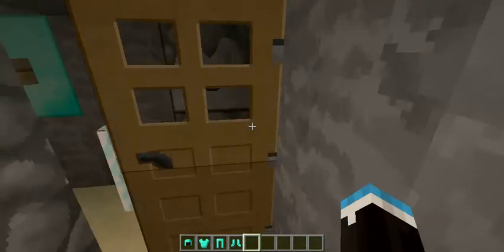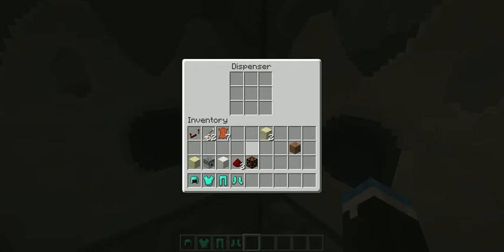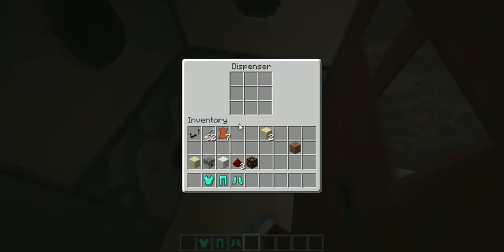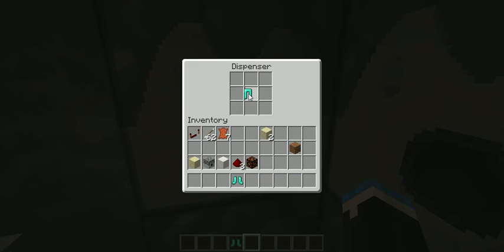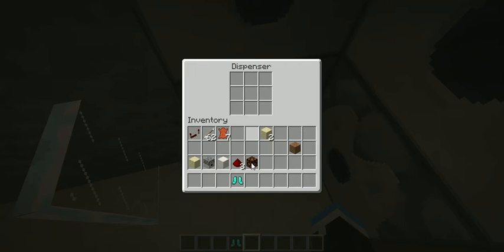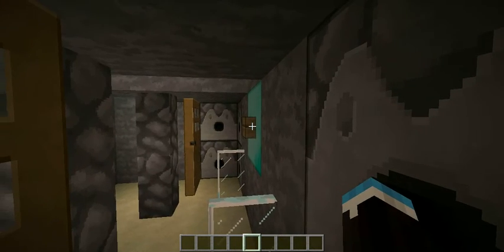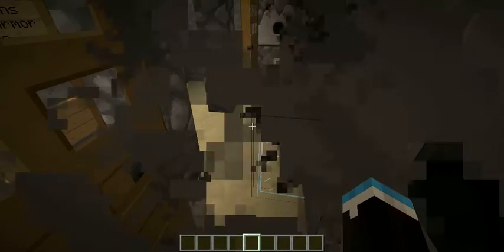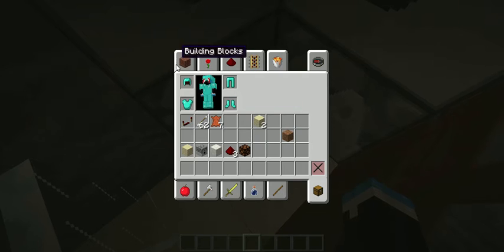Creative Creations #2 Auto Armor Applier